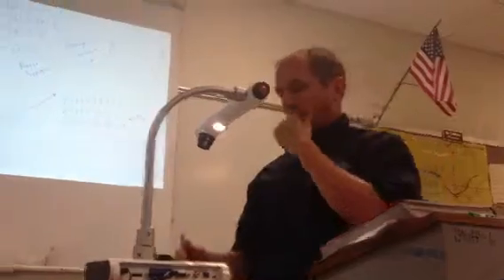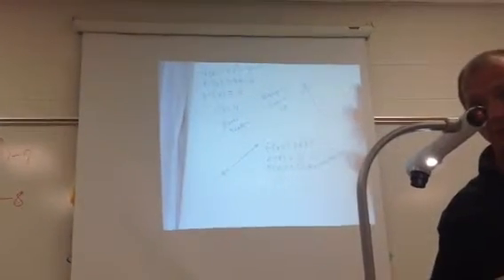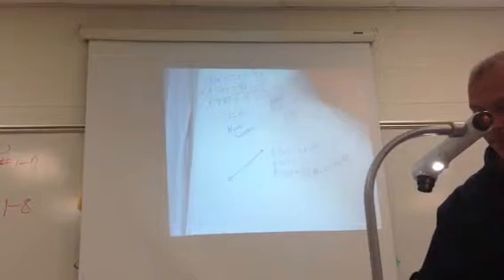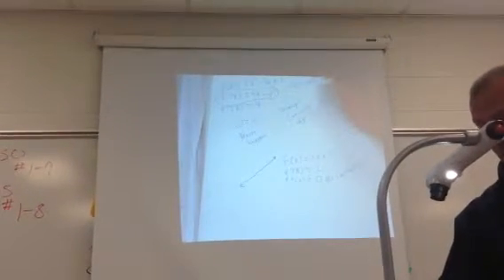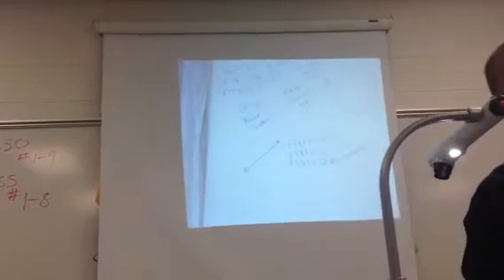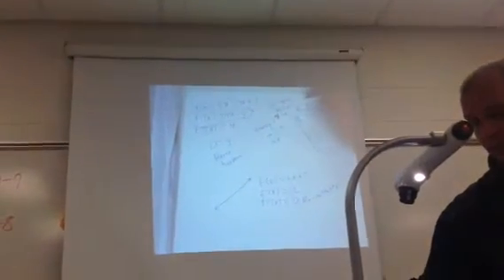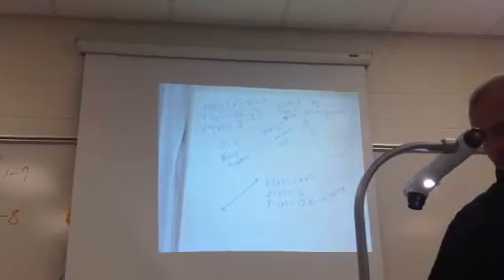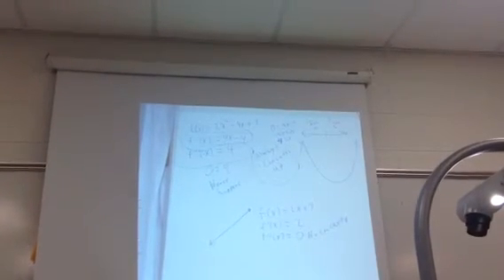Marett calculus part 6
Coach Marett teaches on concavity